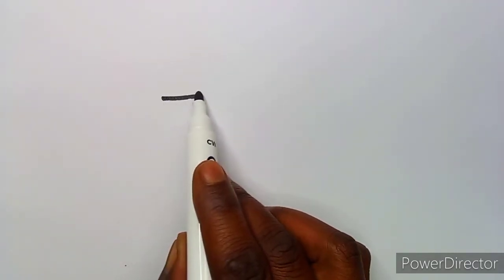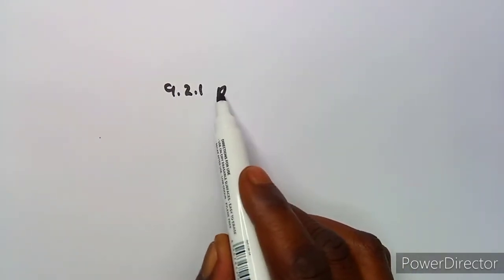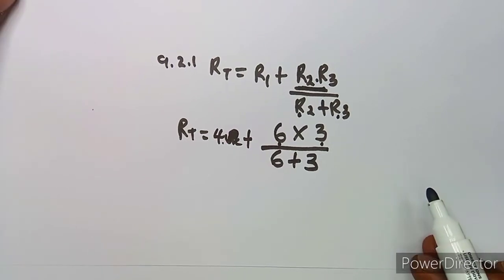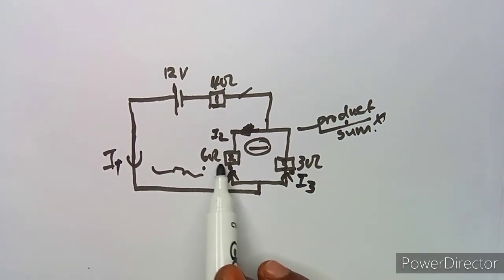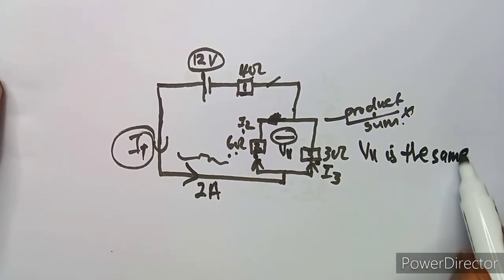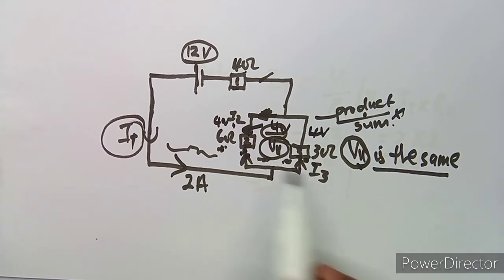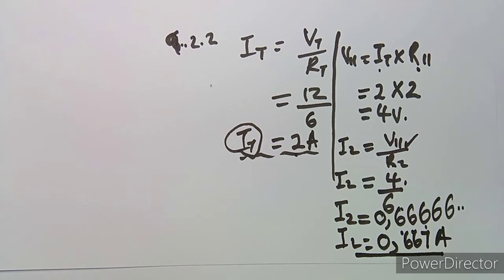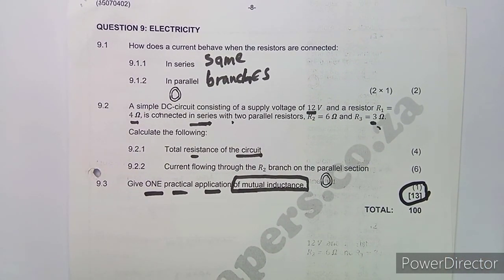Engineering Science N2 Electricity Past Papers and Memo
Engineering Science N2 Electricity Past Papers and Memo ‎@Maths Zone African Motives

Engineering Science N2 Electricity.